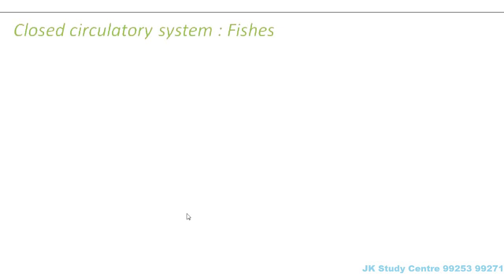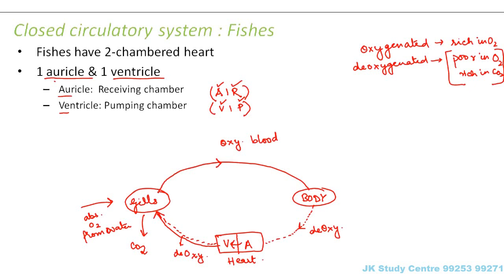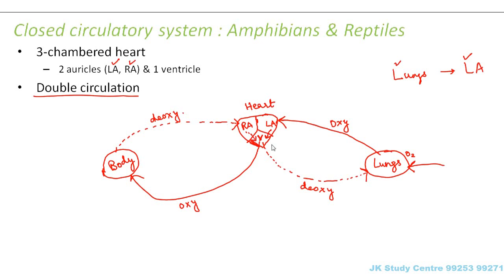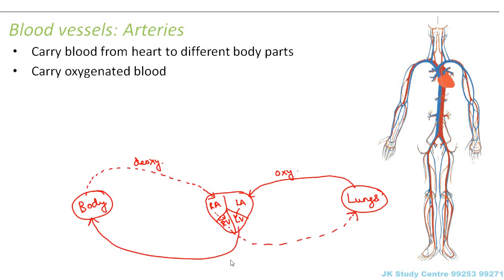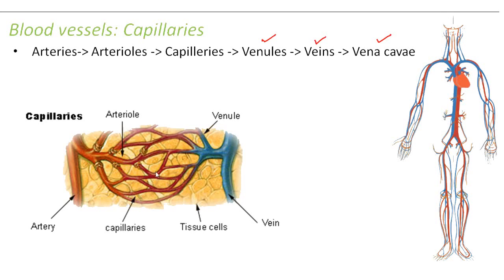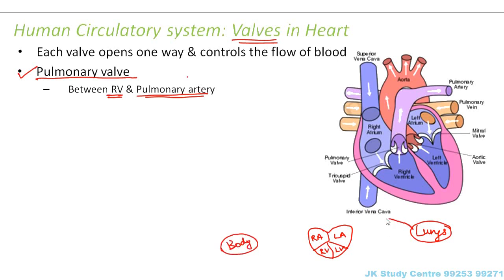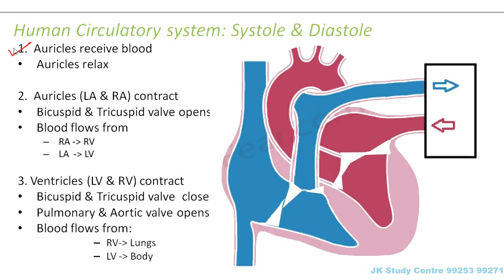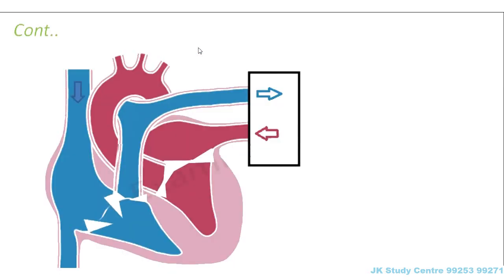Science 016 JK study centre std10 ch06 topic :blood circulation in animals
Explanation of how the blood circulate in animals body